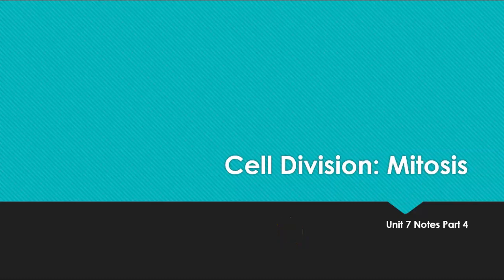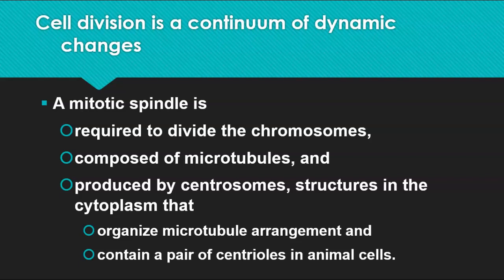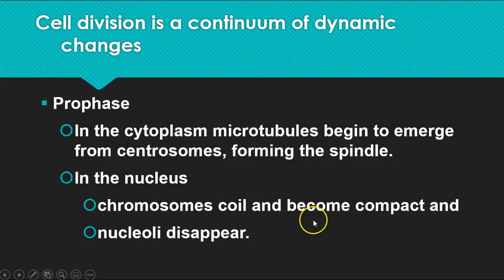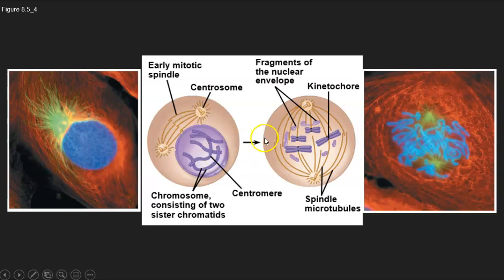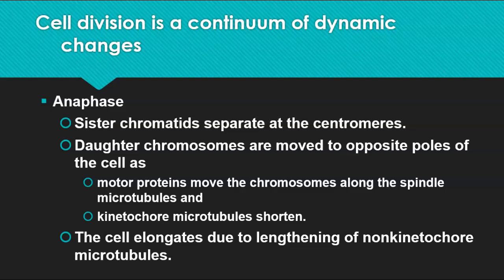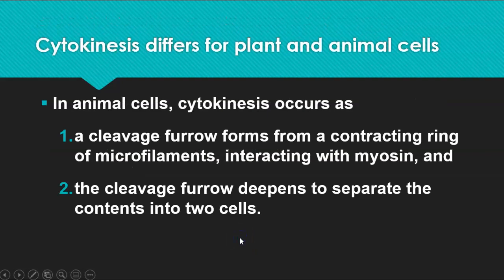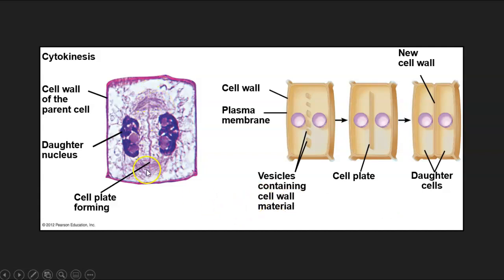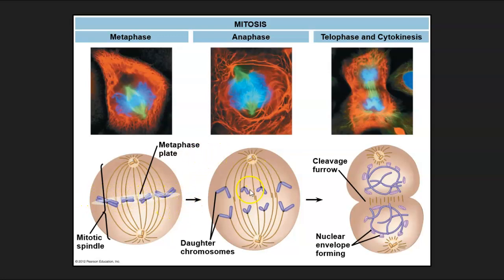Unit 7 Notes Part 4: Mitosis & Cytokinesis